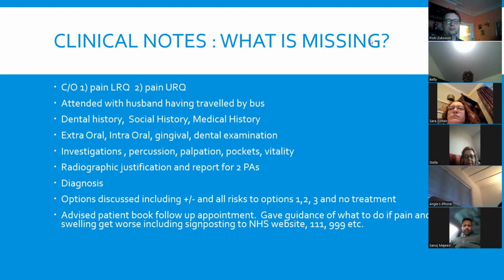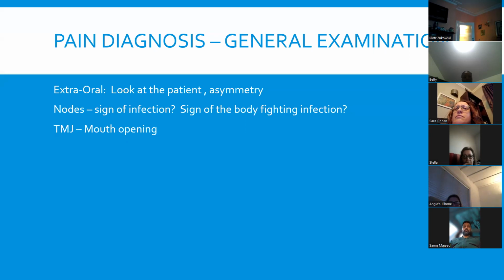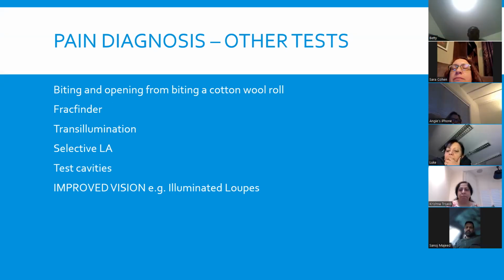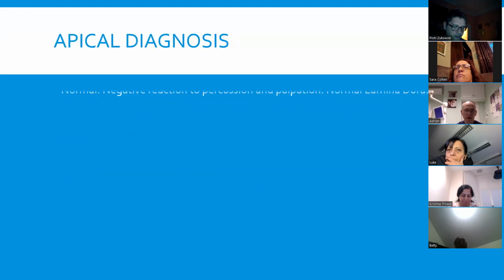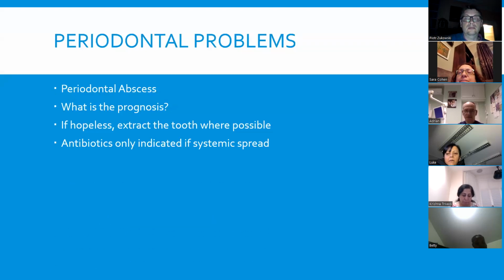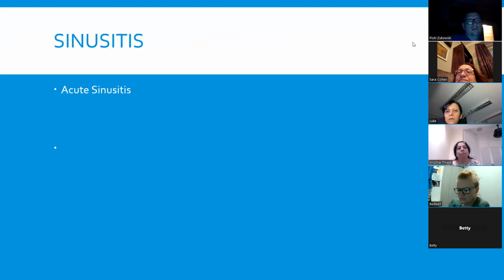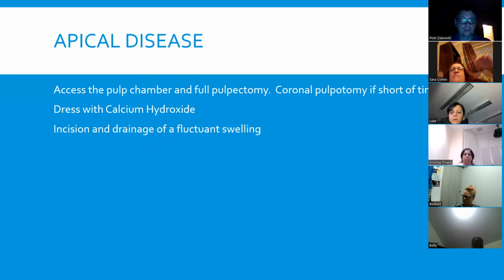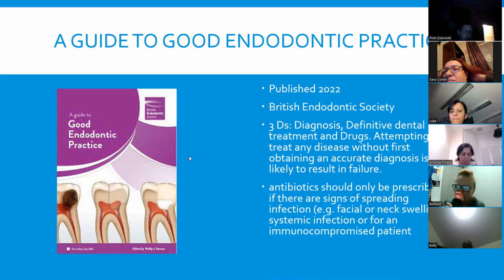PAIN: Diagnosis and Management of the Emergency Dental Patient